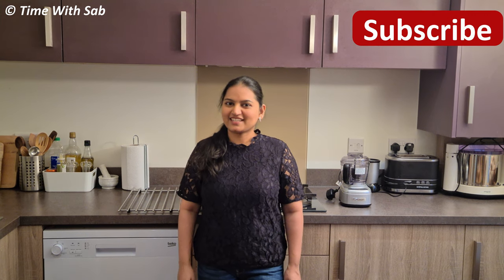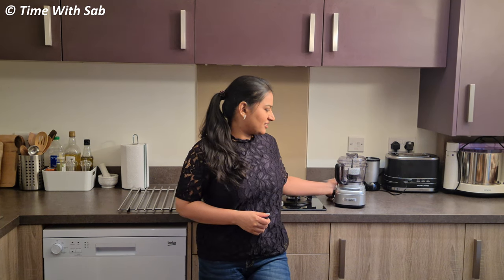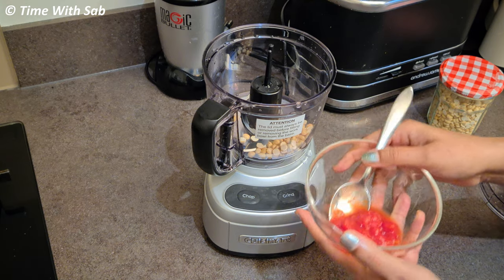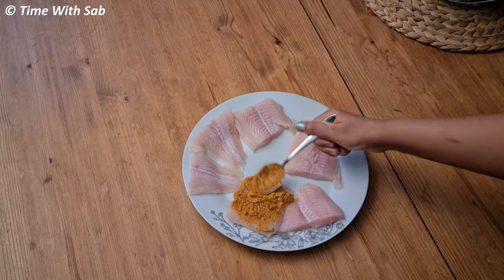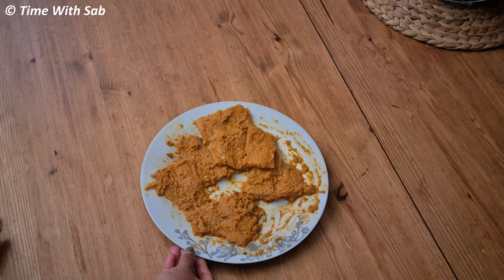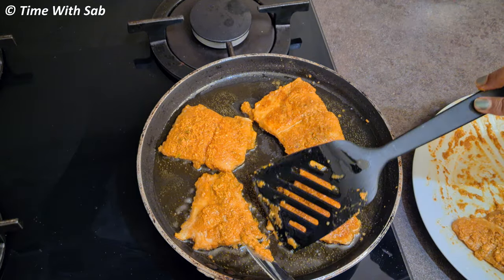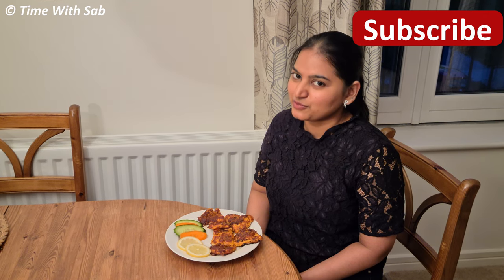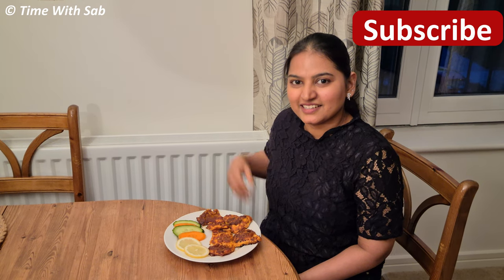Tawa Fish Fry in Tamil with English subtitles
This video demonstrates on how to prepare a delicious fish fry. I hope you all will enjoy this video.